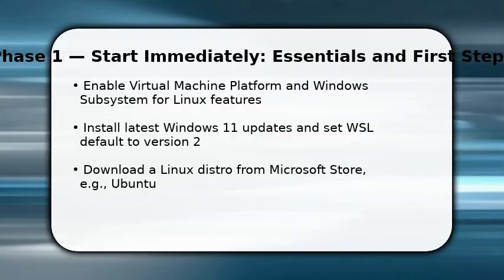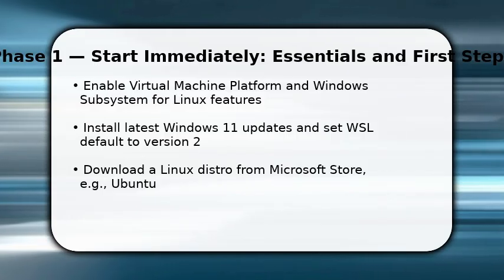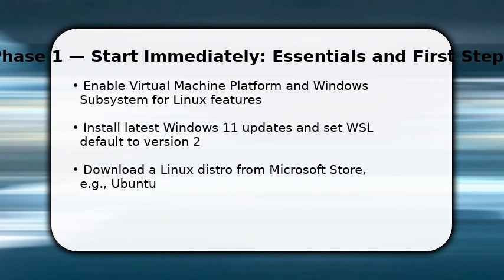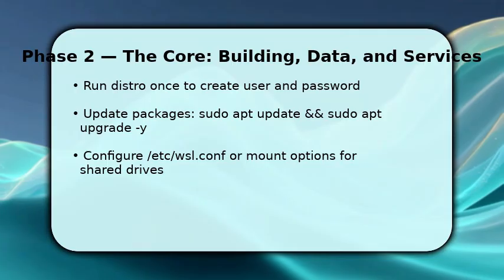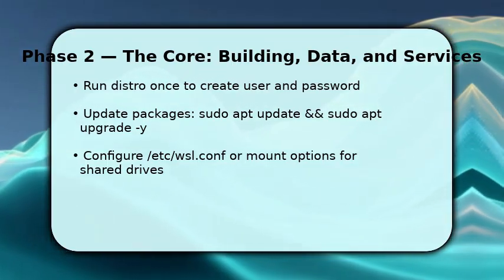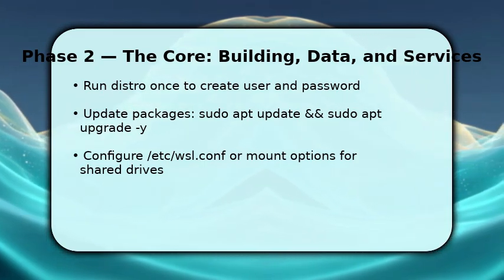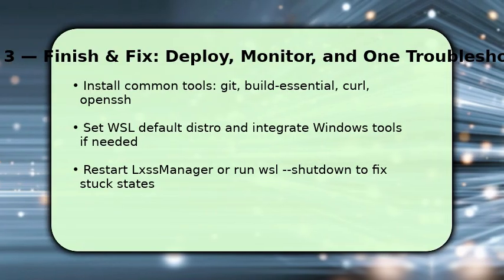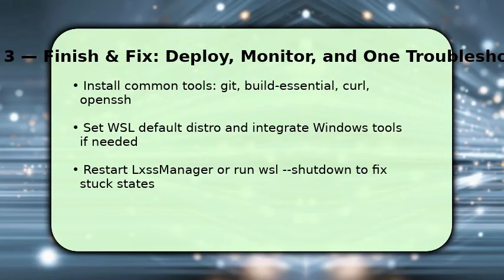How to Use Wsl2 on Windows 11 - Easy Guide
How to Use Wsl2 on Windows 11 - Easy Guide | 🔒 Surfshark VPN Deal — Stay private and secure. $1.99/mo + 3 Months Free ▸

Discover the simplicity of running WSL2 on Windows 11 in this easy guide. Learn step-bythy ways to install, configure and optimize your Linux environment directly from within Microsoft's latest operating system.

WSL2, Windows 11, Linux Environment Setup, Install WSL2, Configure WSL2, Optimize WSL2, Microsoft Windows Subsystem for Linux, Enable Hyper-V, Ubuntu on Windows